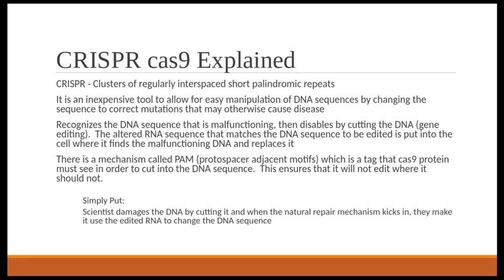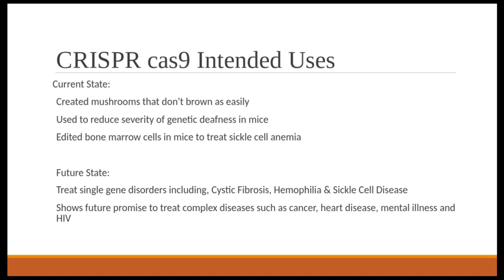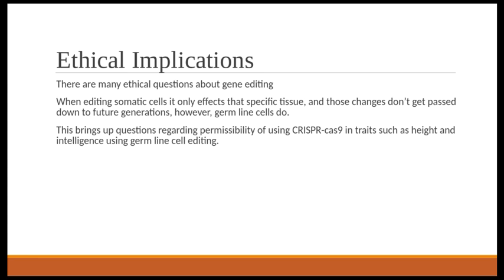Casey Moore - CRISPR Cas9 presentation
In this video, I will briefly introduce you to the topic of CRISPR Cas9.